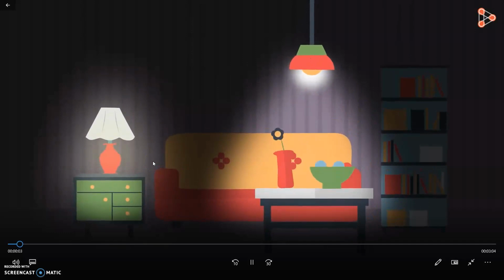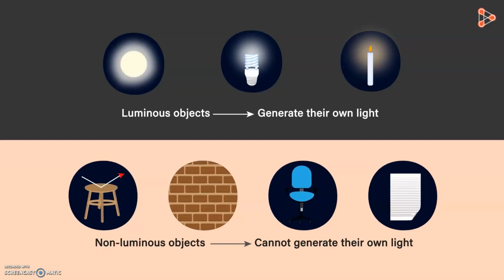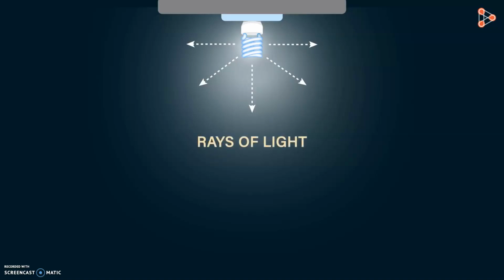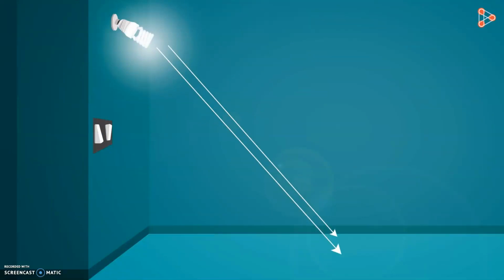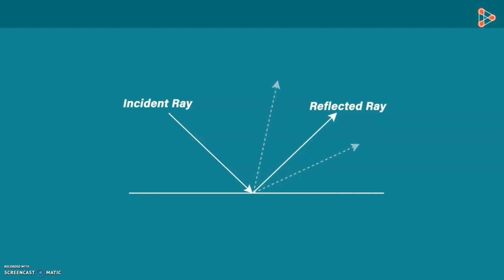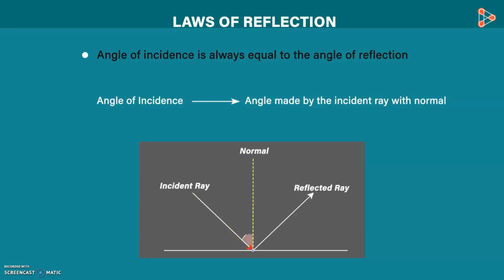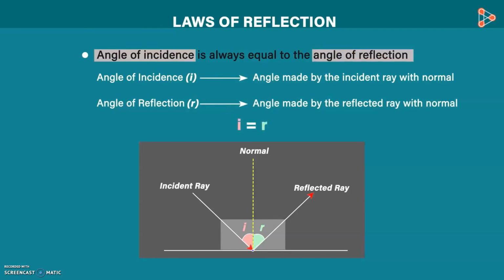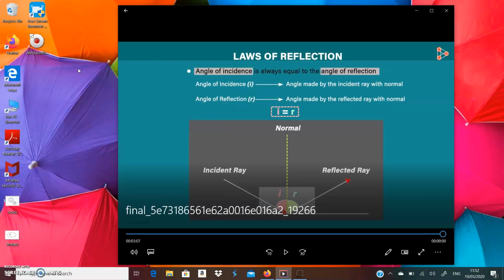سلسلة دروس الصف الخامس- العلوم- ا/ رحاب اسماعيل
درس بعنوان Direction of light-الصف الخامس-ا/رحاب اسماعيل